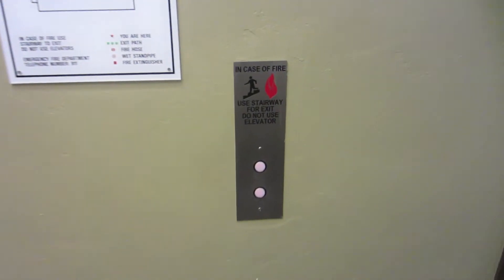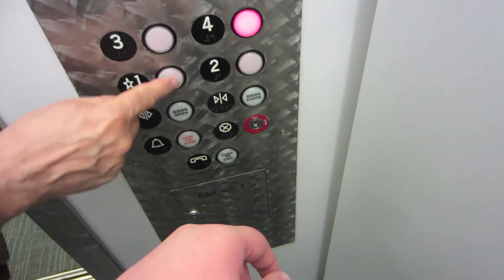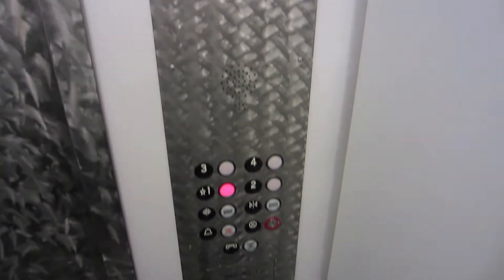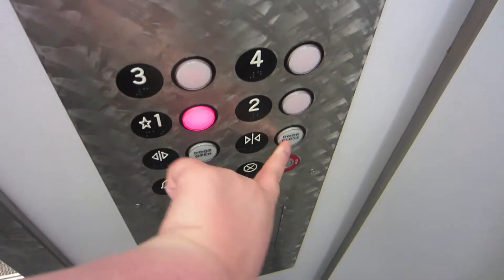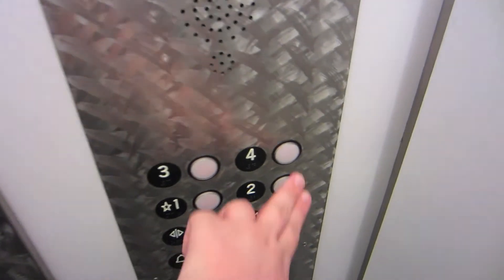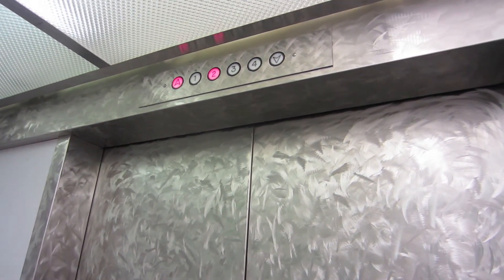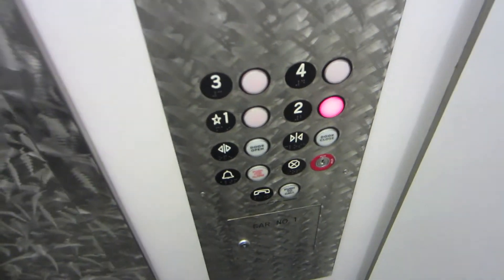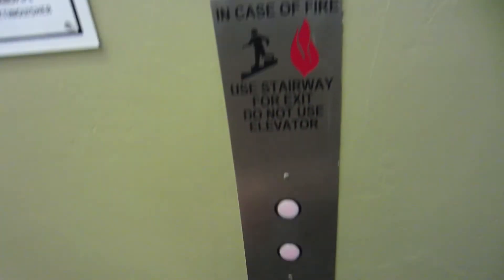Hydraulic Dover or US? elevator @ the Wells Fargo Building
San Bernardino, California.  Winner of You Pick #3! This one is at a toss up for me.  It has A LOT of blue in the shaft, but there is a US Elevator sticker in/on the shaft door, and this elevator has US brailles.  Anyone have any ideas?

Original Brand: Dover or US?
Model: N/A
Modernized By: Unknown
Capacity: 3000 lbs.
# in Bank: 2
Date Installed: 1970's/80's
Date Modernized: 2000's
Motor Type: Hydraulic
Original Fixtures: Unknown
Current Fixtures: Adams
Floors Served: 5, 1-5